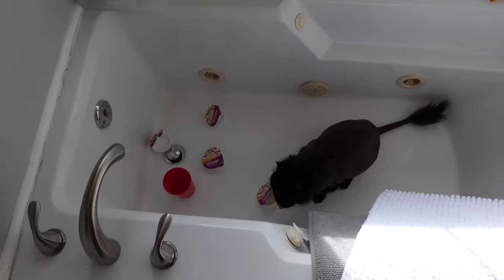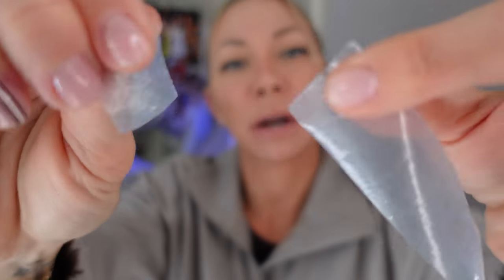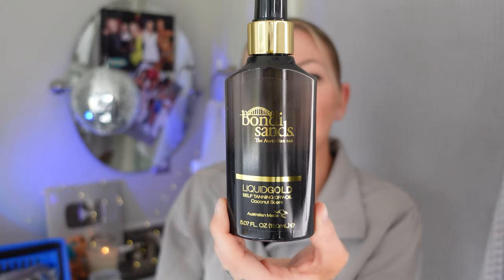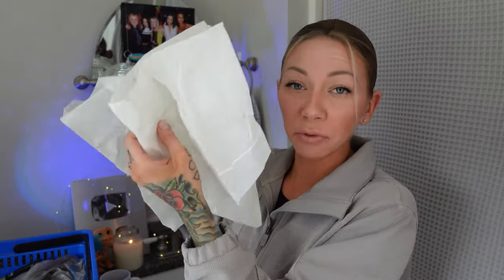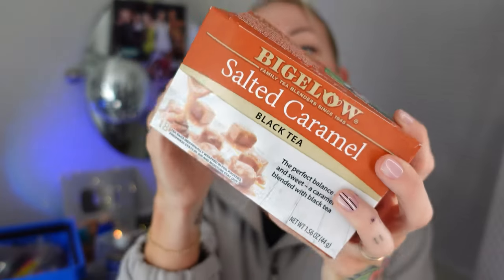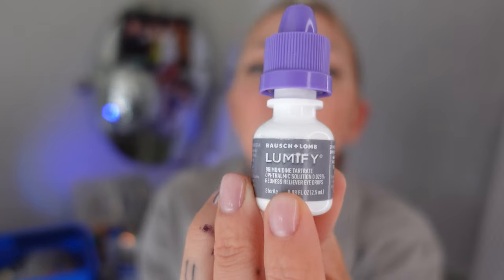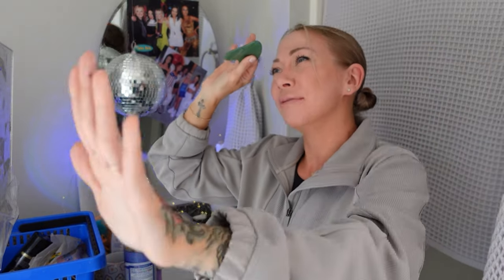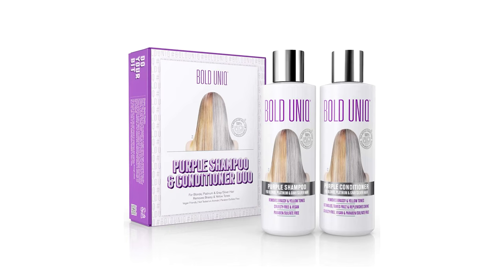studio tour + favorite beauty products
showing you my very own home studio + going over some of the best products I have found since reviewing products!

✖️hair channel:   @brittneealexushair

✖️PRODUCTS:
NYX butter gloss
spray tan
oil blotting sheets:
mouth tape
dr bronners magic balm
dr bronners soap
lumify whitening drops
elf lock-in liner
angled brush
toning mask
toning shampoo & conditioner
salted caramel tea